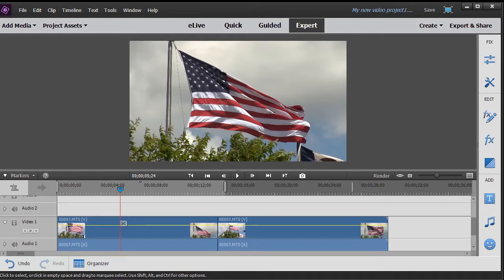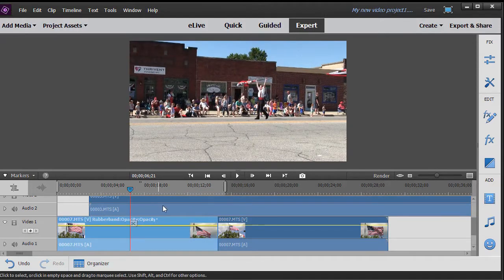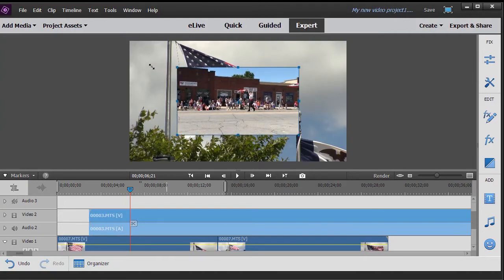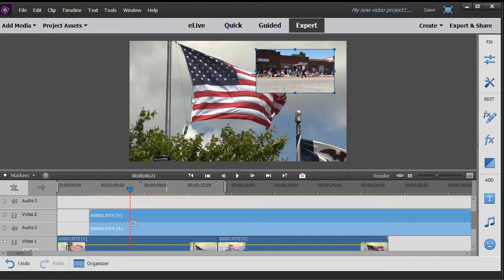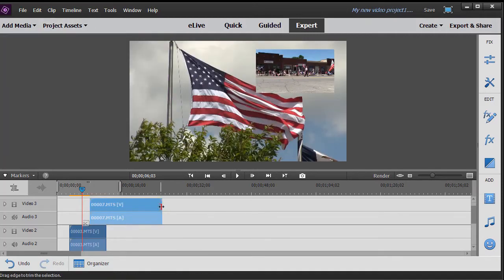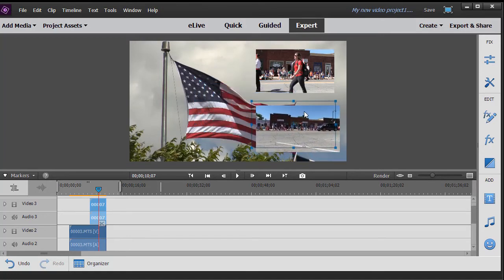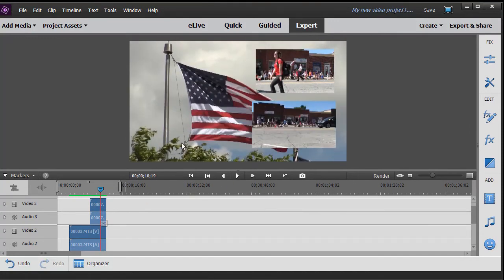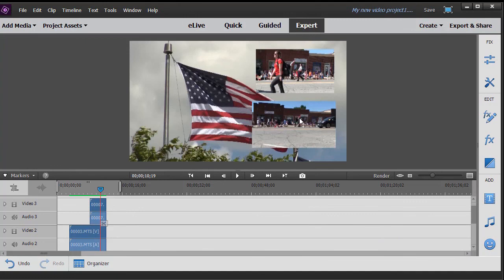Premiere Elements - Creating quick picture in picture without using presets